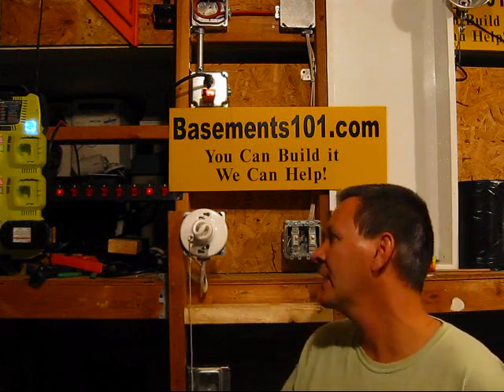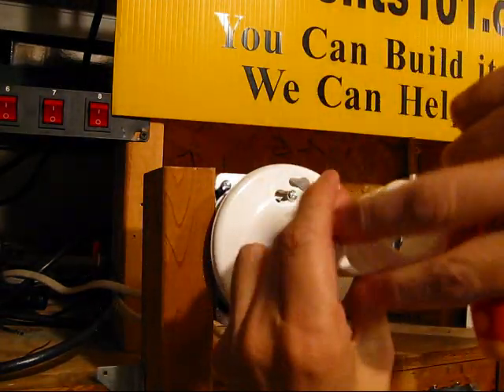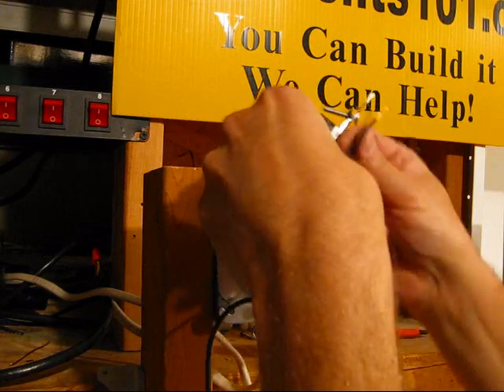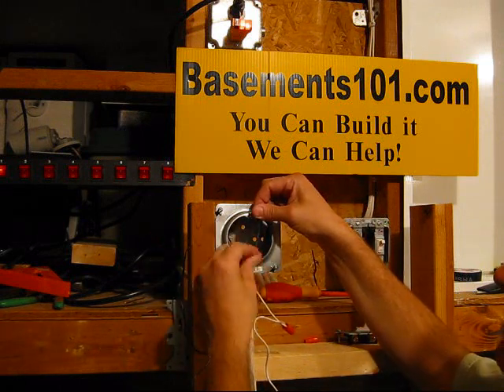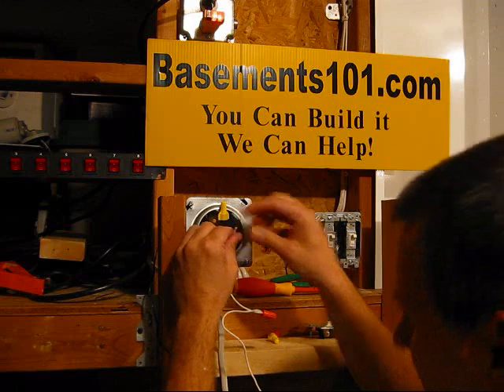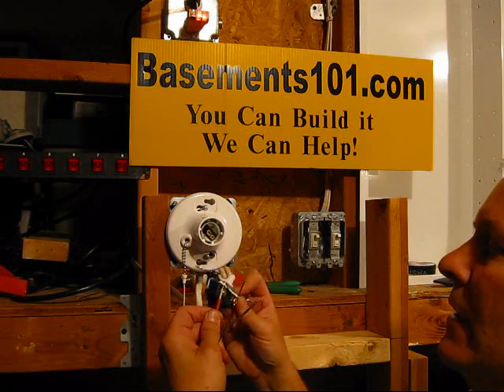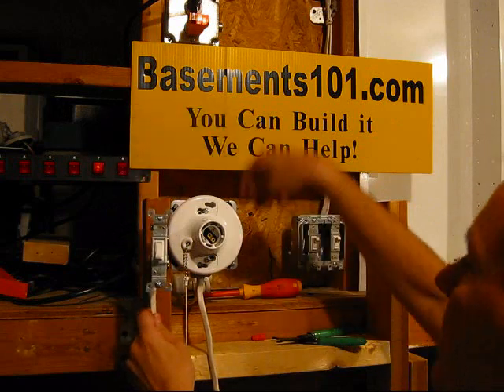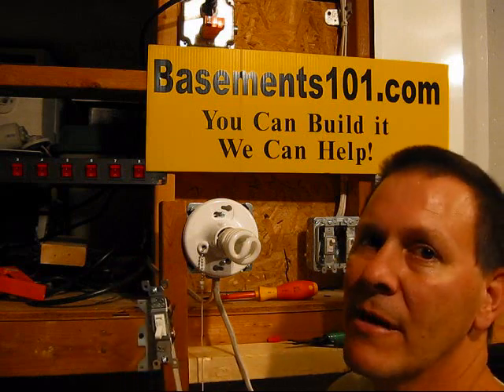How to add a switch to a light fixture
This video explains how to add a electrical switch to an existing light fixture in your home. Wiring is explained to give basic instruction how current travels to the switch and back to the light fixture.     A single-pole wall switch is used in video to explain the most common type of wall switch and how it works.     Always be sure the power is off before starting any electrical work. Always use proper electrical tools and follow all local and national electrical codes.